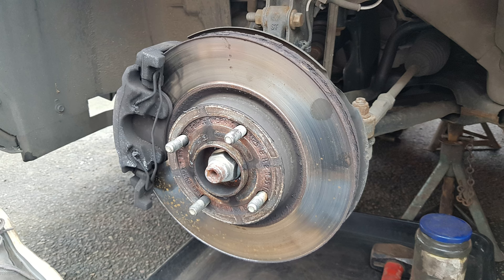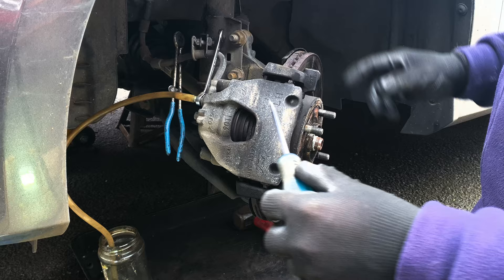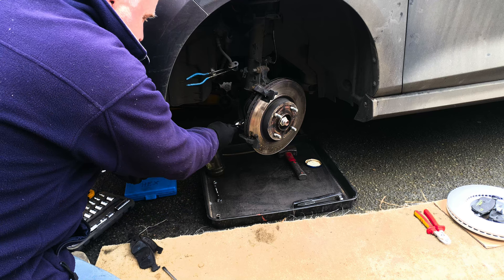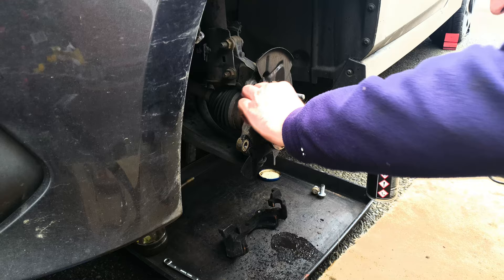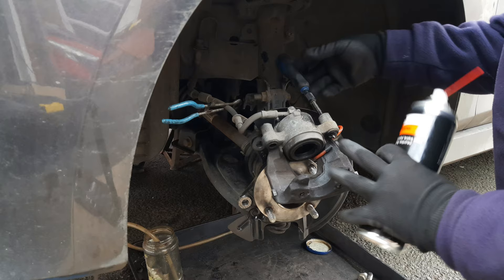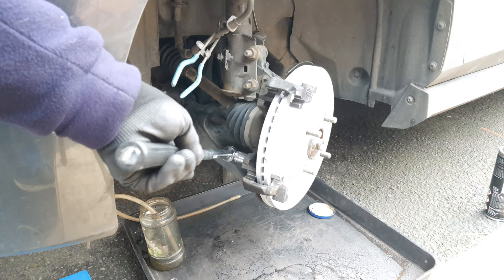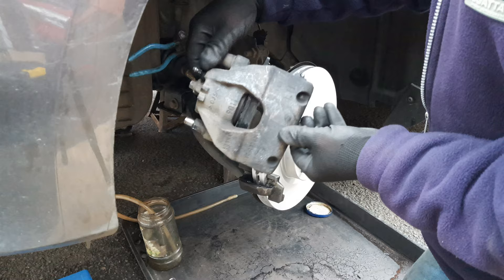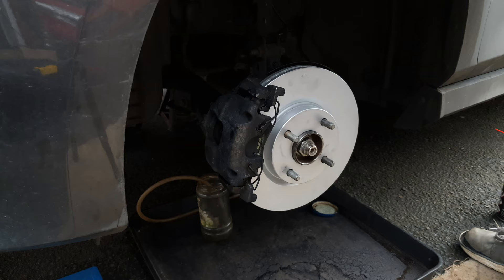Changing Ford Fiesta Brake Discs | Fiesta 8 2017 on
I’m changing Ford Fiesta brake discs (and pads) on a Fiesta 8 2017 on using my son’s Fiesta ST mk8. All mk8 Fiestas are the same procedure, just pad & disc size varies. EASY DIY

Brake greases UK 🇬🇧:
Mintex Permatex
Brake greases USA 🇺🇸:
MC1630 Permatex
Brake caliper hangers
UK 🇬🇧 USA 🇺🇸
7mm hex brake key
UK 🇬🇧
USA 🇺🇸
WW 🌍
Wire brush set
UK 🇬🇧 USA 🇺🇸

0:00  Changing Ford fiesta brake Discs | Fiesta 8 2017 on
0:15  Preparation
0:53  Brake calliper piston retraction
2:03  Brake caliper removal
2:23  Remove brake pads from caliper
2:31  Removing caliper carrier
3:32  Removing brake discs
3:41  Cleaning brake disc mounting face
4:52  Clean and lubricate slide pins     OR  how to grease brake caliper pins
5:57  Lubricate brake disc mounting face
6:27  Replace the caliper carrier
6:40  Lubricate brake pads
7:12  Fitting brake pads and caliper
8:06  Fitting brake caliper retaining spring
8:43  Final tips, tricks and advice not to be missed❗

Changing Ford Fiesta Brake Discs, Fiesta 8 2017 on, fiesta 8, fiesta mk8, fiesta 8 brake discs, mk8 fiesta brakes, fiesta mk8 st, mk8 fiestas, mk8 fiesta st